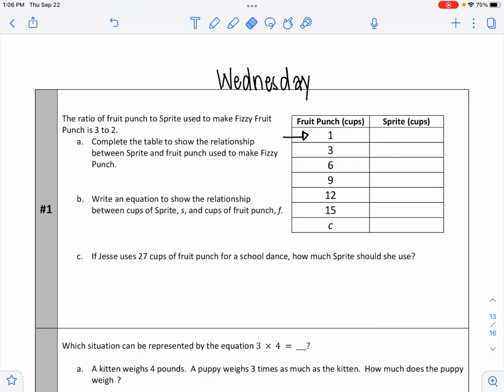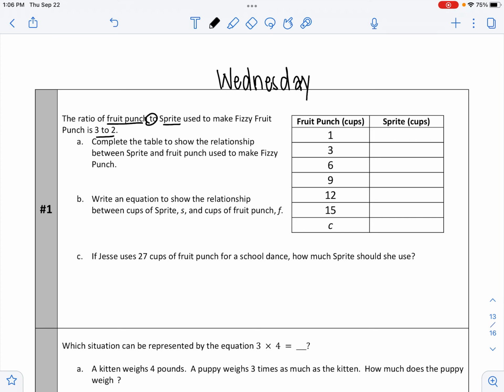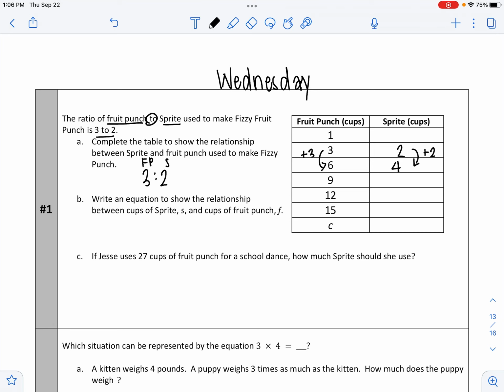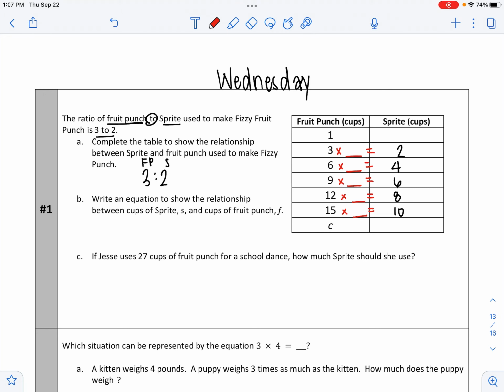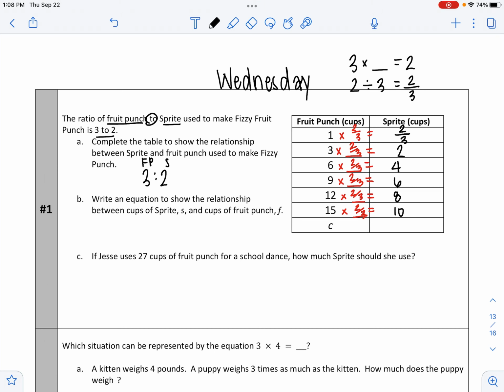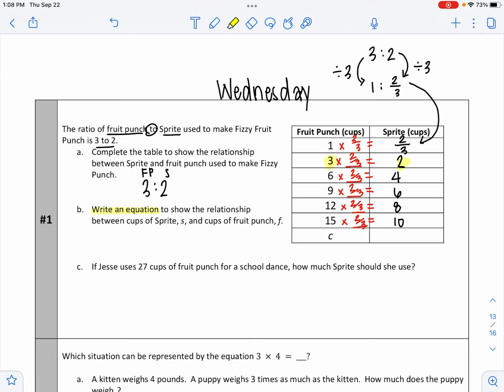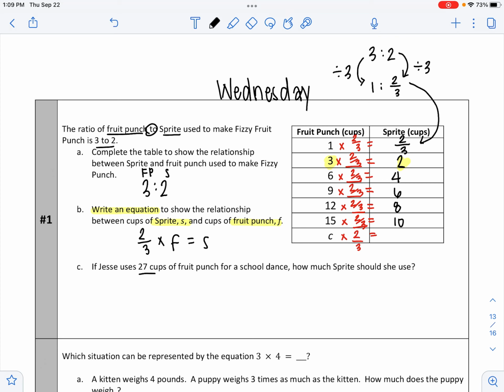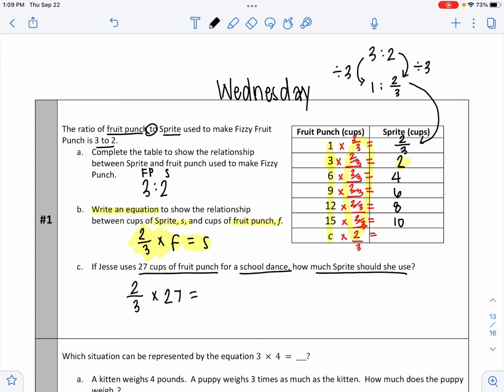Morehouse HW Week 4 Wednesday Question 1